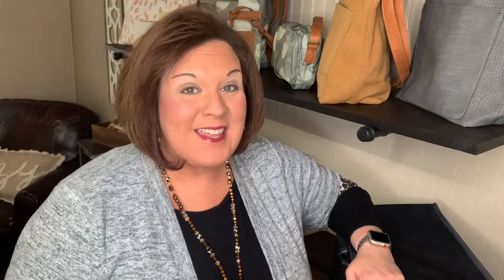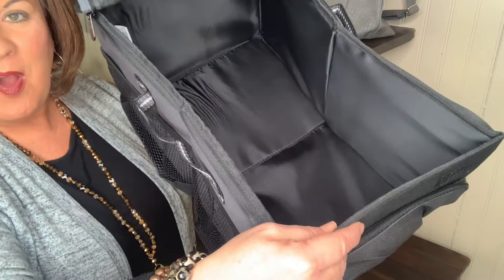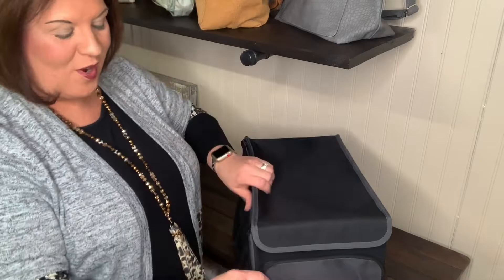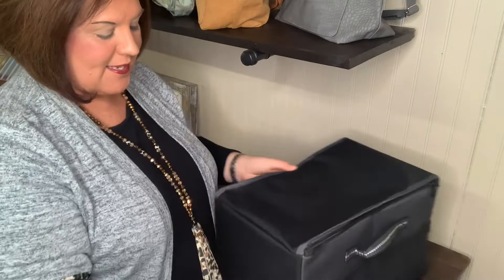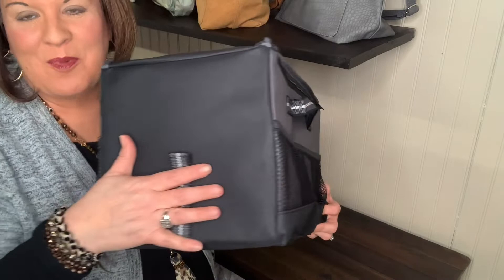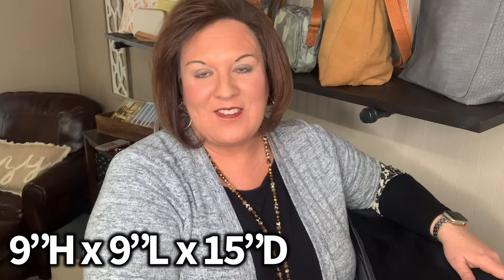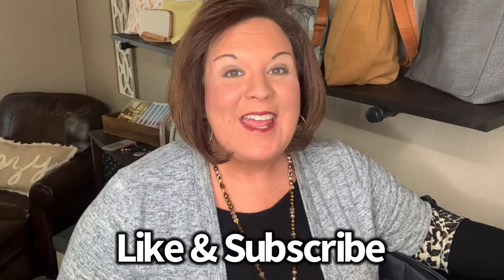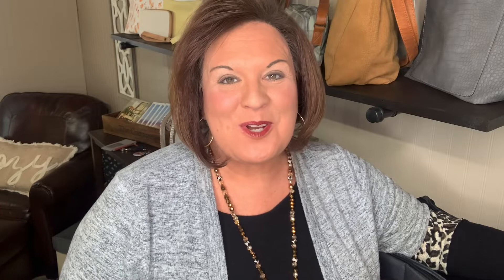Road Trip Caddy | Thirty-One Spring 2022 | Independent Director, Amy Pinkston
New for Spring 2022, Road Trip Caddy by Thirty-One Gifts

Whether you’re running errands or on a road trip, simplify your car ride with this travel car caddy perfect to put in the back seat to store extra snacks and games, or in the trunk to stash other on-the-go essentials. Features a hook and loop fastener to secure to seatbelts, and exterior pockets for organization. Plus, it is collapsible for easy storage when it’s not in use.

Amy L. Pinkston
Independent Director w/Thirty-One Gifts